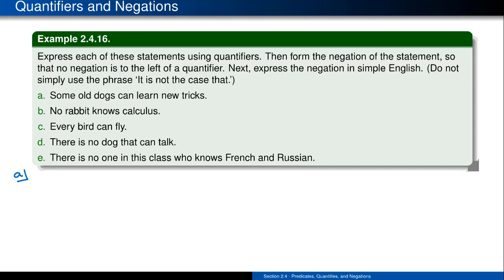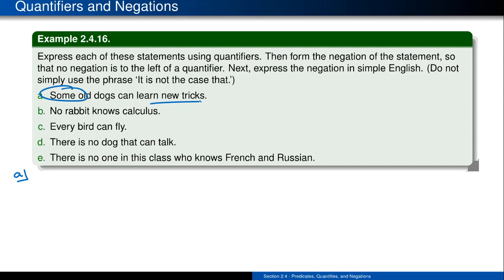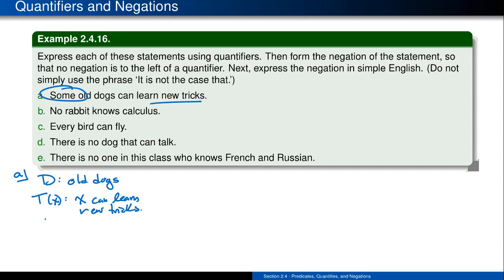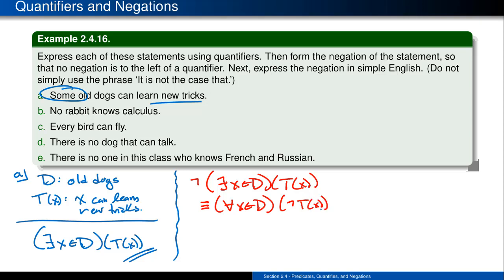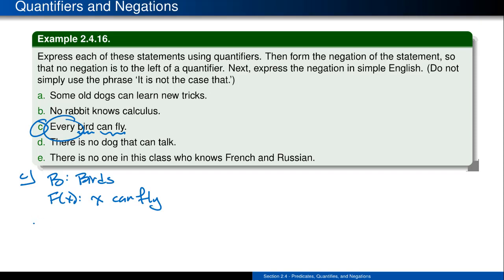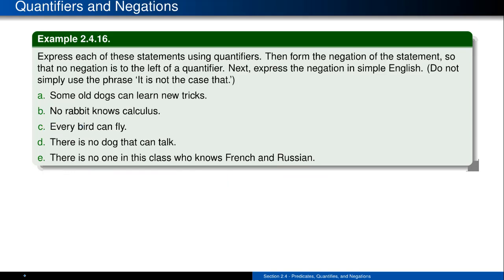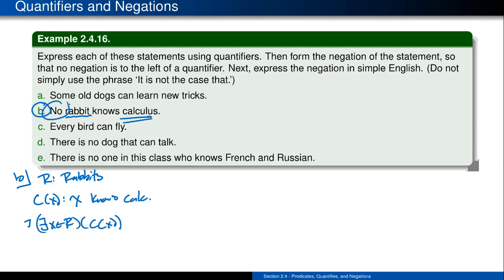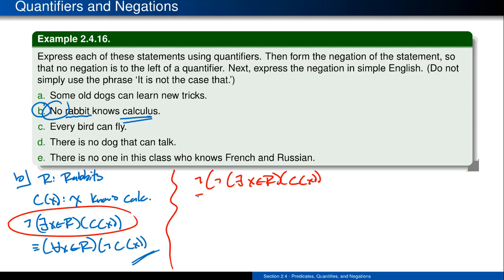Video 2.4.16 - Predicates and Negations